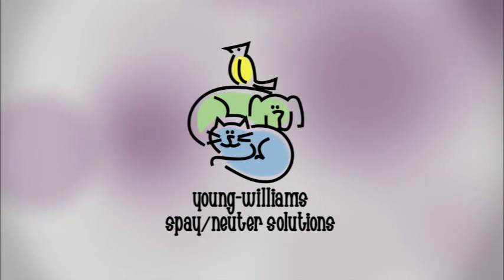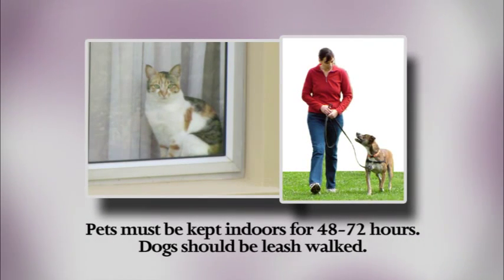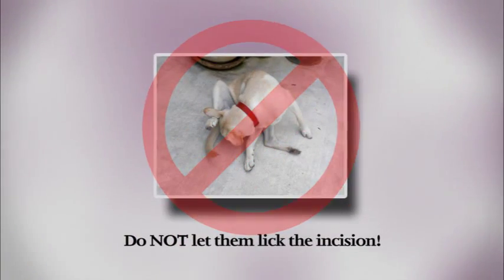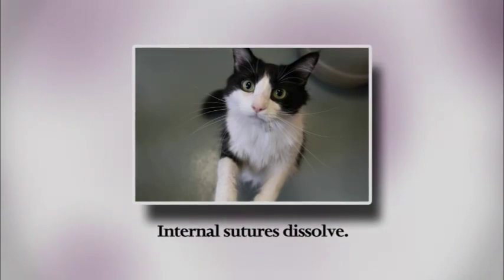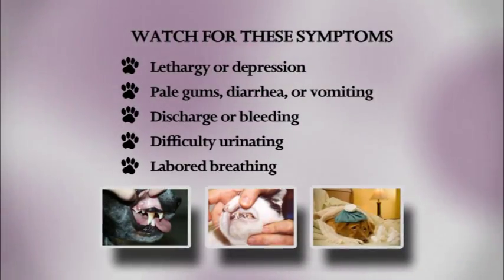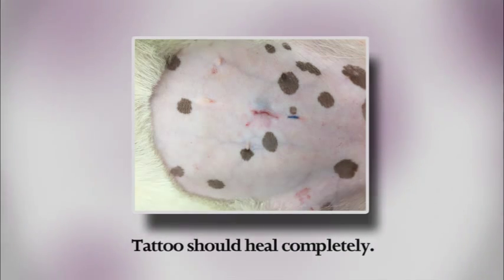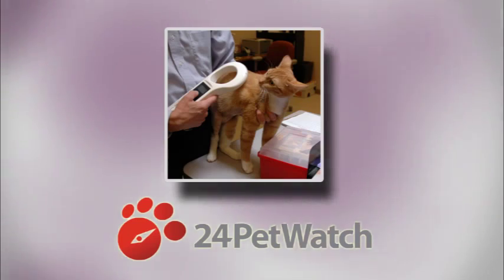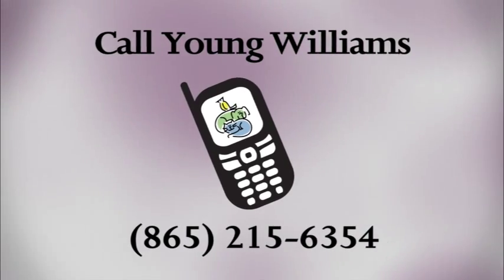YW Post Op 2015 Final WEB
Here are instructions on how to provide proper care for your dog or cat after surgery.  You will be shown this video when your dog or cat are discharged after surgery, but we wanted to make sure you had a chance to watch it again if you have any questions or if you missed something.  Feel free to watch it as many times as you need!